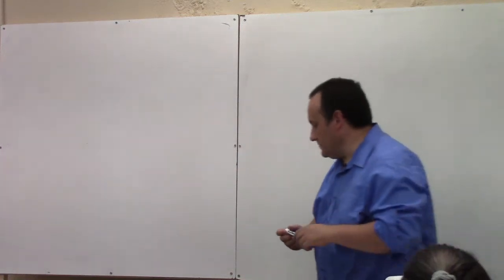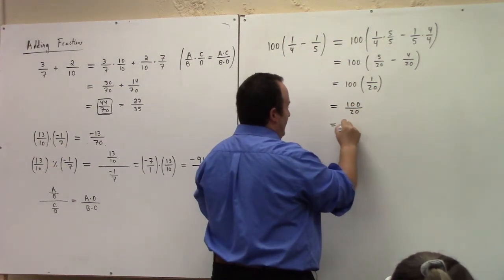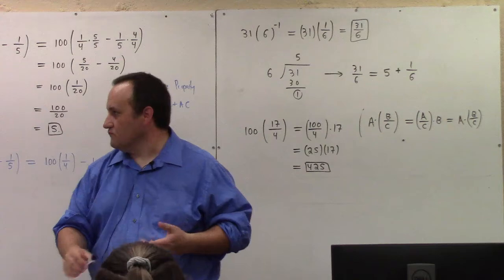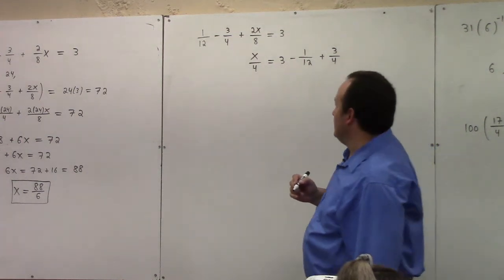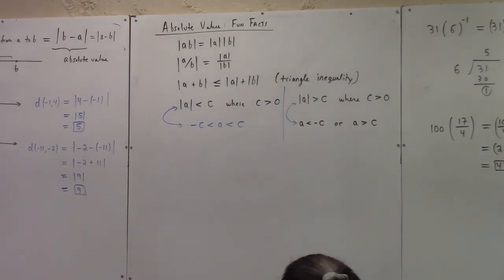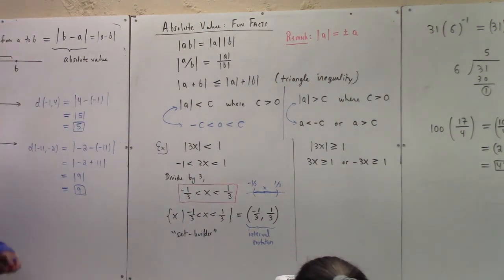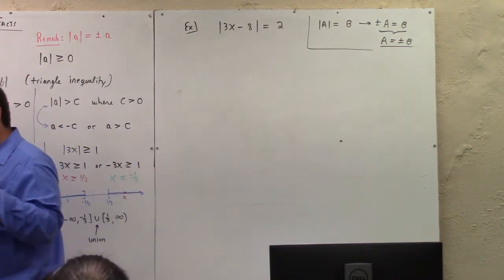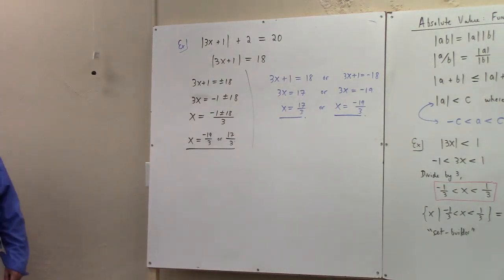MH 101-04, on fractions and solving equations with absolute values, 8-26-2020